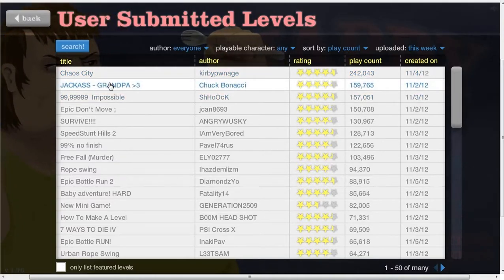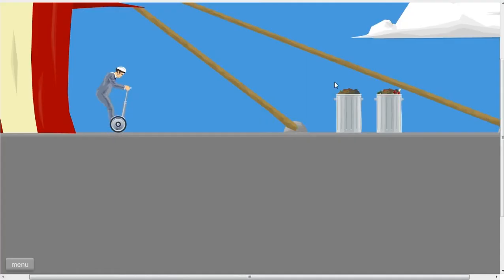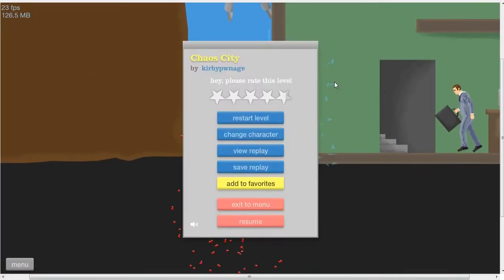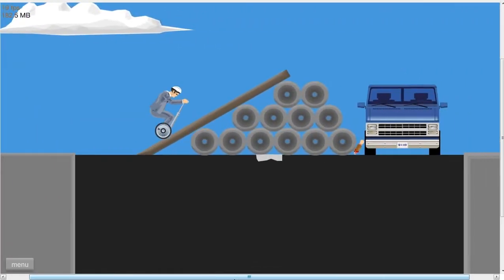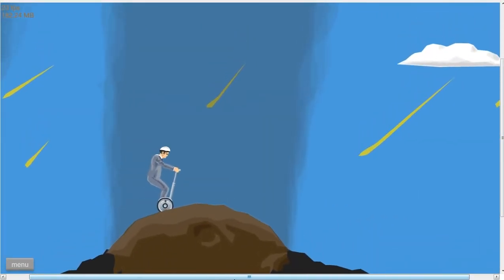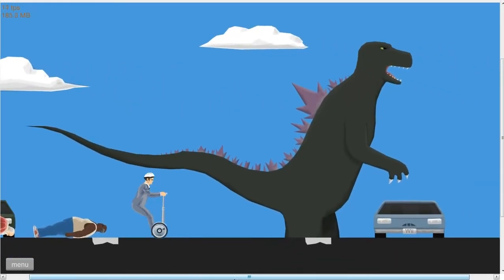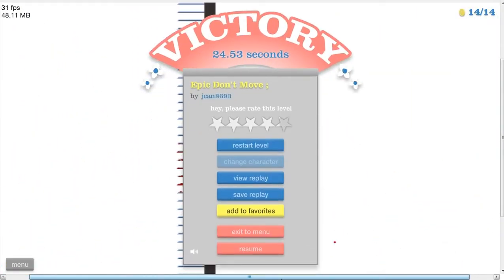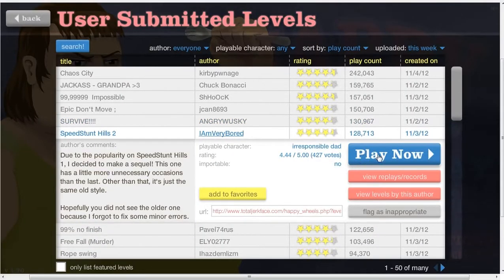happy wheels! part-10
more where this came from!